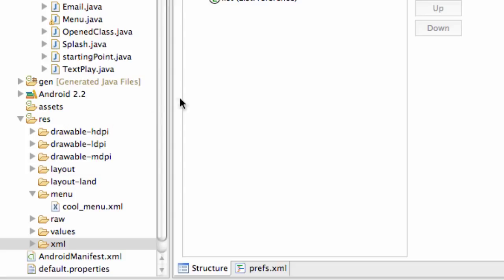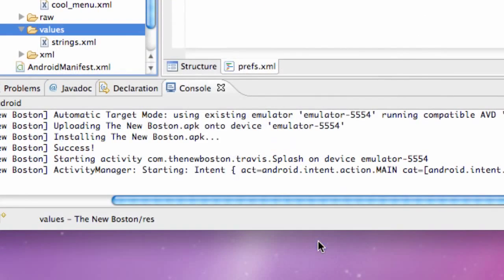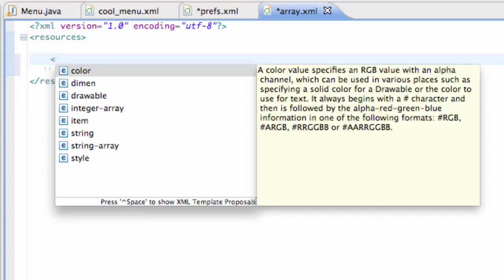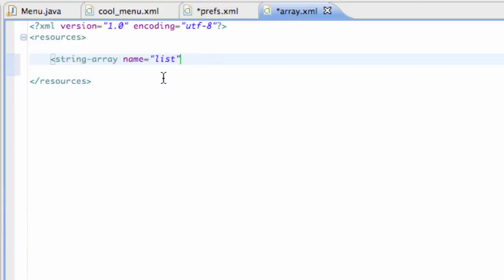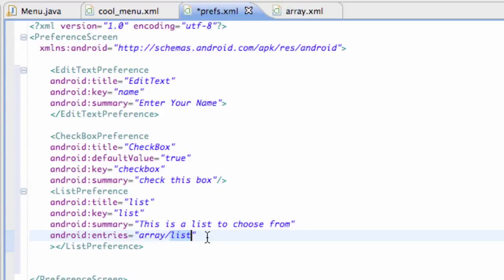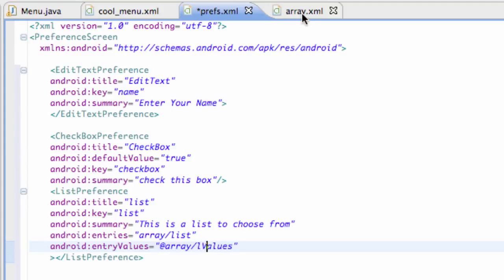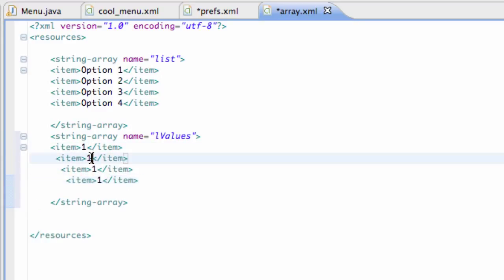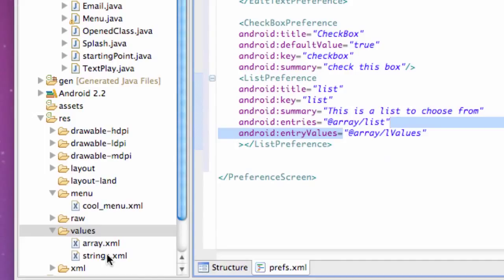Android Application Development Tutorial 55 Setting up a String array resource YouTube